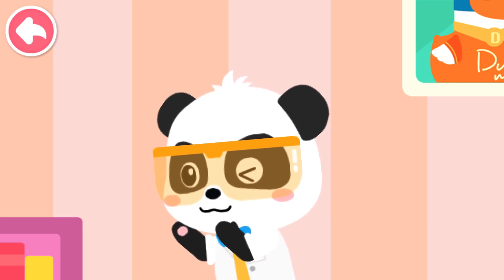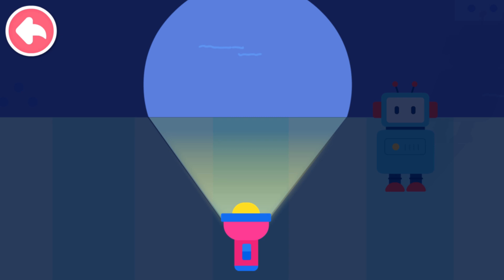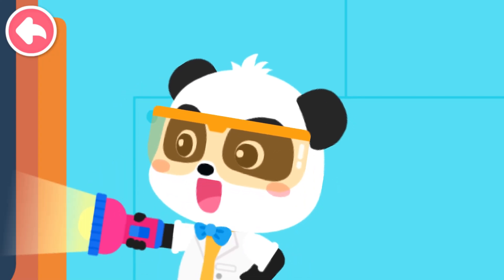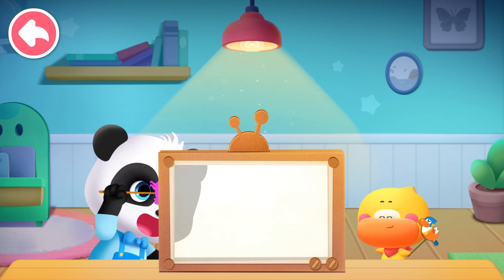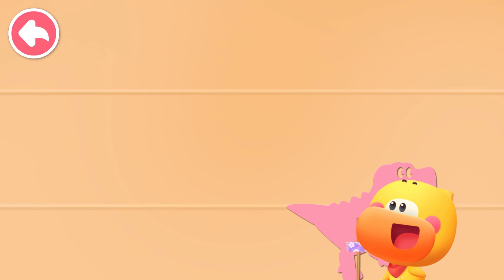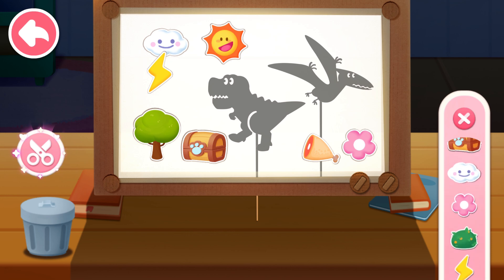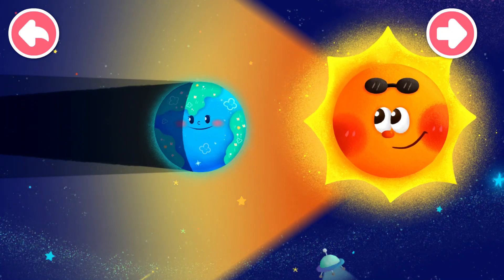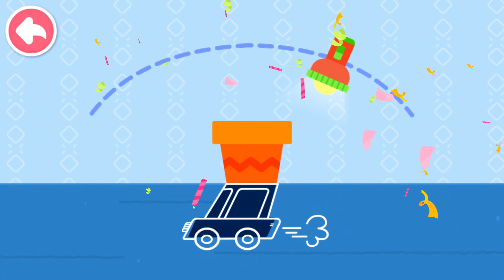Baby Panda's World Of Science #6 - Why are there light and shadows? | BabyBus Games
In this game, you will learn all about shadows! You'll find out how shadows are created when light is blocked by objects and how they can change when you move the light. You'll also discover why some things, like clear glass, don’t cast shadows. Plus, you can make your own shadow puppets and perform fun shows with them! You’ll even learn how the Earth creates a shadow that causes a lunar eclipse, making the moon disappear for a while.

Timestamps:
00:00 - Why are there light and shadows?
04:26 - Making family shadow puppets
09:22 - The shadow of the earth
11:41 - Interesting shadow

About world of science:
Welcome to BabyBus Kids Science! There are various science topics, wonderful exploration activities, and scientific experiments that spark kids' interest in science and make it easy for them to understand science mysteries!

A variety of science topics:
Kids will learn about dinosaurs, natural animals, space, and many other science topics that satisfy curiosity and make learning fun.

Wonderful exploration activities:
Explore dinosaur worlds, look into the shapes of wheels, watch the moon change, and more. Kids can adventure anytime and explore freely.

Fun animated videos:
Each science topic has animated videos with interesting and vivid stories to teach kids science knowledge, enhance understanding, and make mastering science concepts easy and convenient.

Features:
- Regularly added topics including dinosaurs and the universe
- 29 animated science videos that are fun and vivid
- Explore science as a young scientist
- Teach 11 dinosaurs and 15 natural animals
- Learn shapes through wheel experiments
- Travel the solar system and unravel universe mysteries
- Supports offline mode
- Supports screen time control